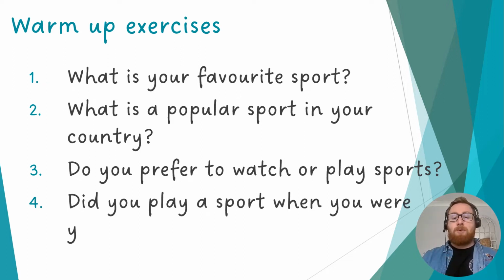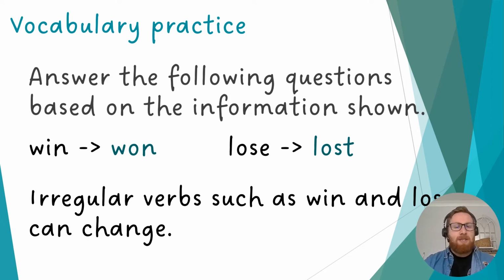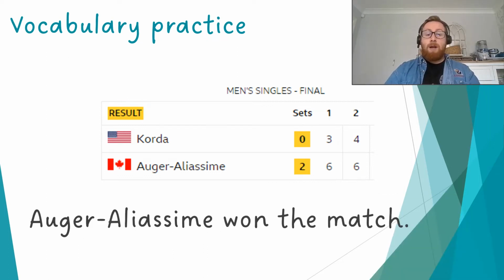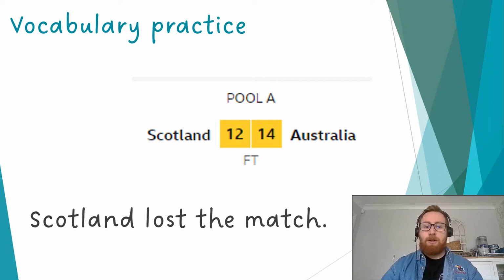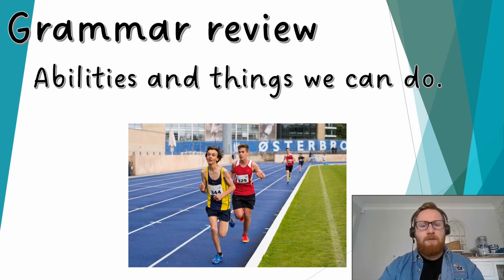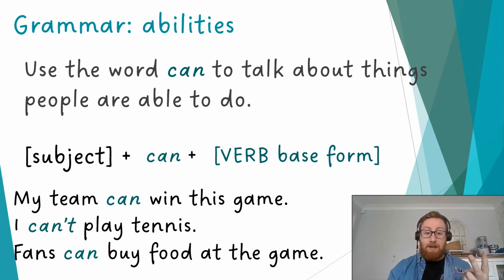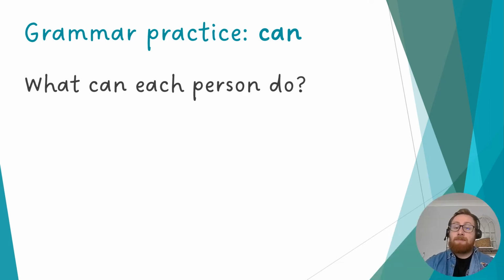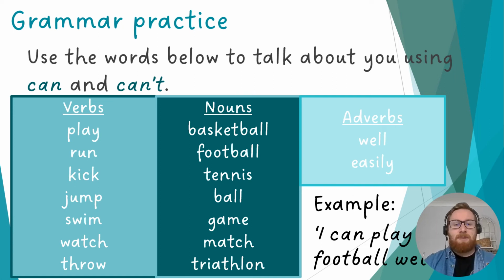Talking About Sports & Using 'Can' | A2 English Lesson for Beginners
🏅 Welcome to Our A2 English Lesson on Sports & Using "Can"! 🏅

In this video, we'll dive into the exciting world of sports and learn how to use the verb "can" to describe abilities. This lesson is perfect for A2 learners who want to expand their vocabulary and improve their ability to talk about watching and playing sports.

📚 What You'll Learn:
Essential sports vocabulary: win, lose, fans, and names of different sports
How to use "can" to describe abilities related to sports
Practical examples and exercises to help you use "can" in the context of sports

By the end of this lesson, you'll be able to confidently talk about your favourite sports, discuss sporting events, and describe what you and others can do using "can."

✏️ Practice Along With Us! Join in with the examples and exercises provided in the video to practice using sports vocabulary and "can" in sentences. Repetition and practice are key to mastering new language skills!

If you find this lesson helpful, give us a thumbs up, leave a comment with your favourite sport or any questions you have, and subscribe to our channel for more engaging English lessons.

Happy learning and enjoy talking about sports! 🌟